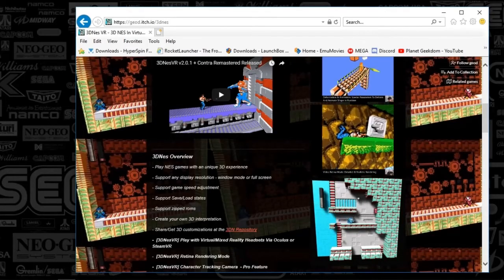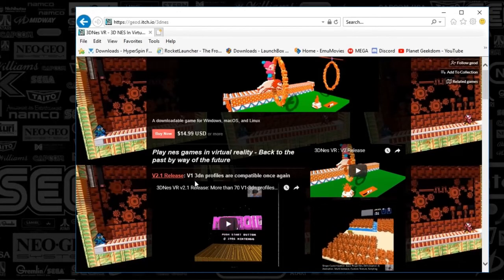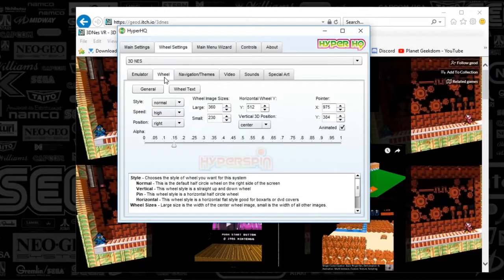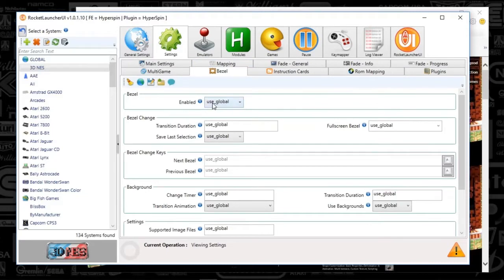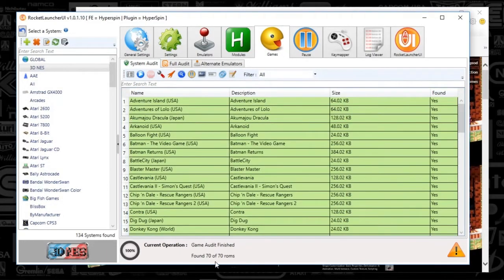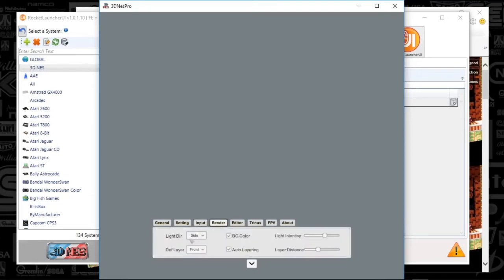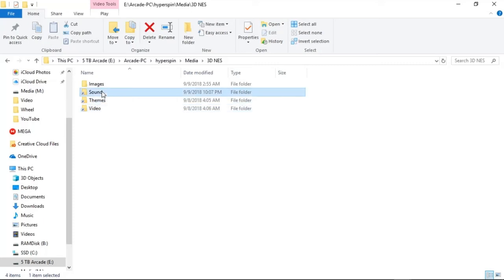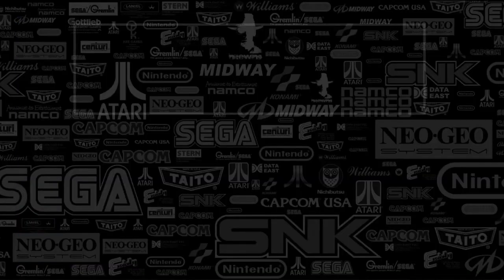Hyperspin-Set up 3D NES Wheel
Check out my dojo folder on the emumovies ftp for more details. It has everything minus the actual games ready and waiting for you. Just place your nes games in the game folder and you should be cooking. I've also uploaded the pointer that I made and the ahk that is being used to launch the emulator. Be sure to watch my previous video about system links to quickly get this wheel set up (assuming you have nes setup already)